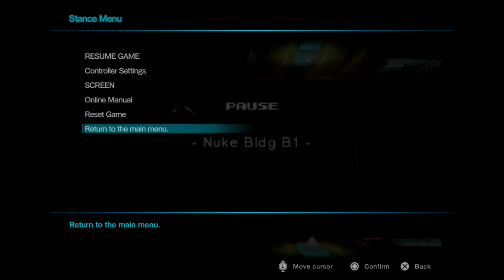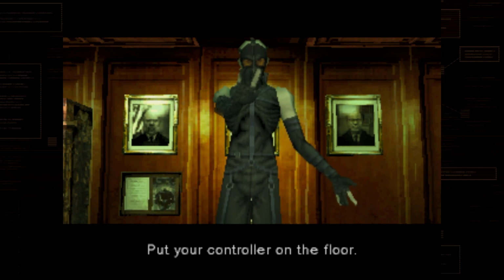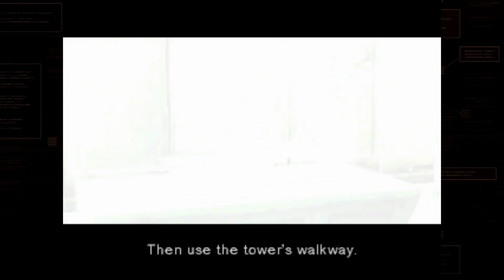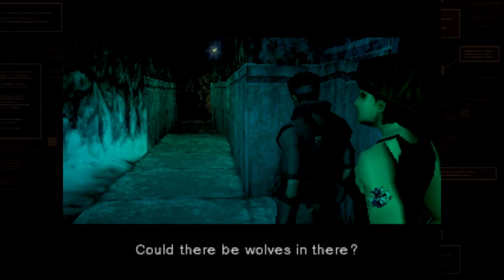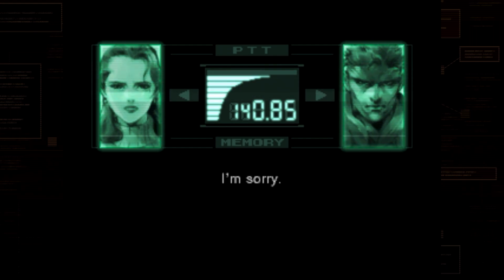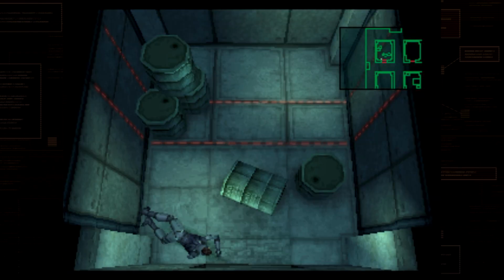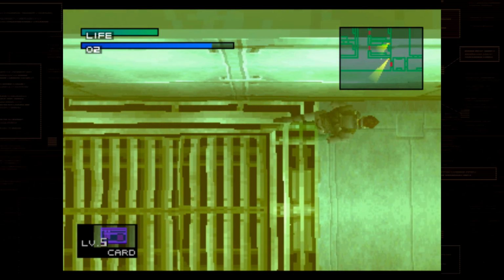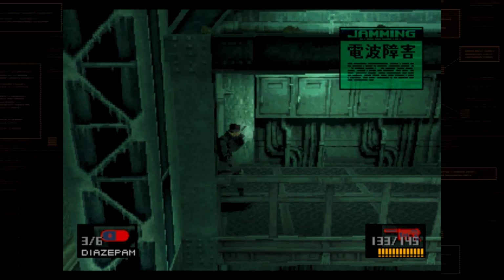Metal Gear Solid (PS5) - Walkthrough Part 4: Psycho Mantis + Sniper Wolf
Metal Gear Solid 1 Master Collection Vol. 1 on PS5

Released in 1998, this was the first 3D title in the METAL GEAR series. The game pioneers 3D stealth action against the threat of war and global nuclear weapons, using live action footage, cinematic cut scenes, interwoven with innovative gameplay.
The storyline, a whirlwind of intrigue and betrayal, has been hailed as the greatest story of the 20th century and was the third title in the METAL GEAR series to become a hit in subsequent years.

MGS Playthrough
MGS gameplay
MGS walkthrough
MGS Let's Play
Metal Gear Solid Walkthrough